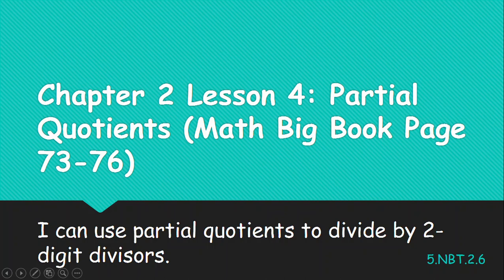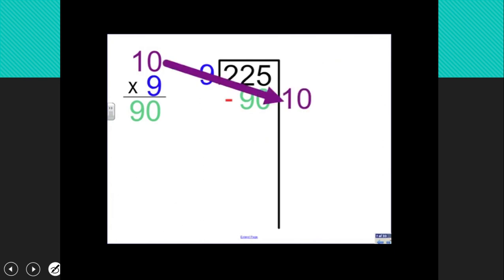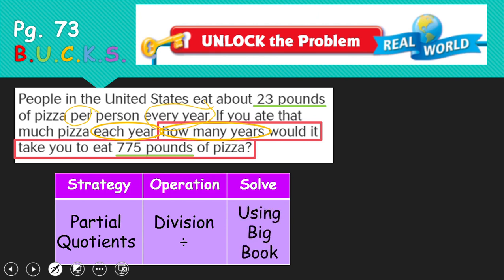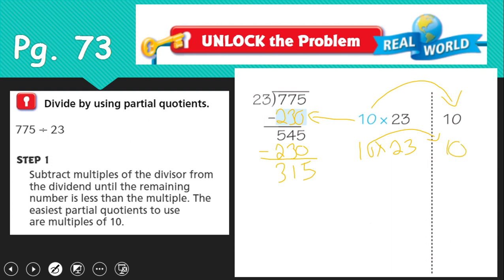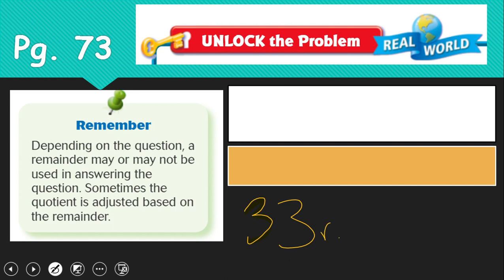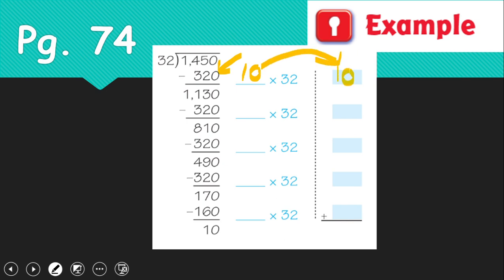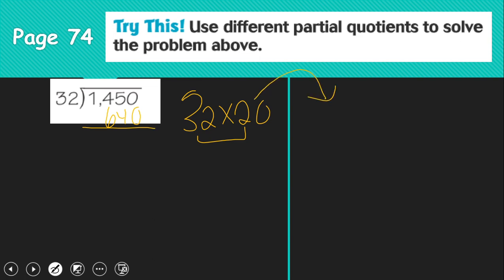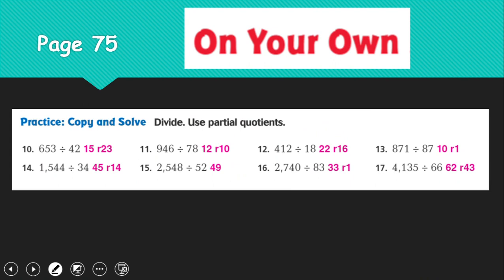Chapter 2 Lesson 4 Partial Quotients